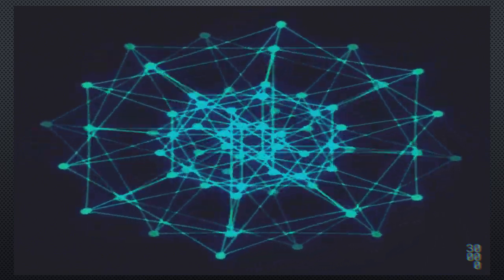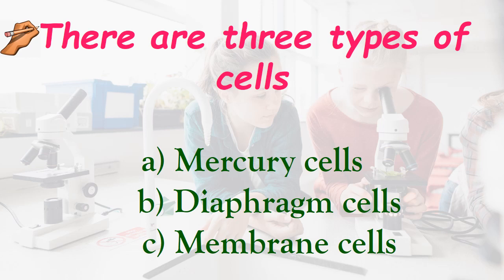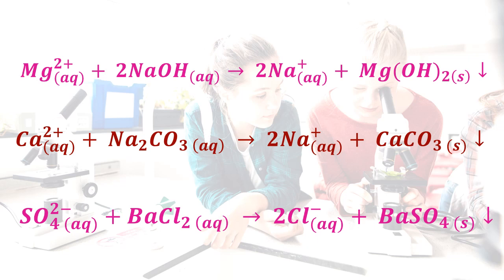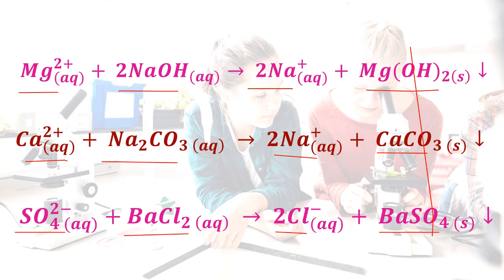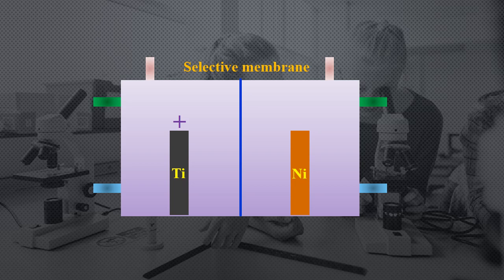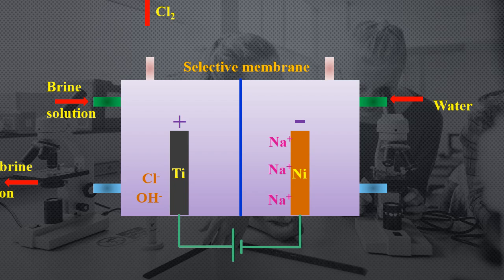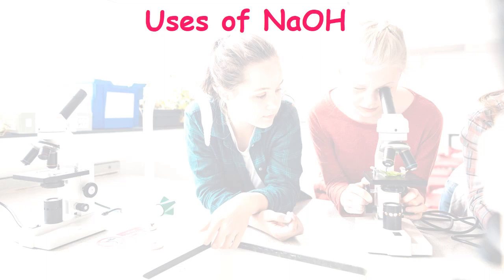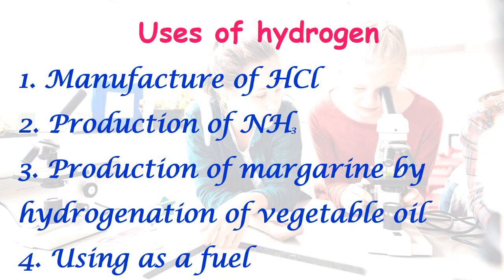NaOH Production|Industrial Chemistry|Part 02|Advanced Level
Industrial Chemistry|Part#02